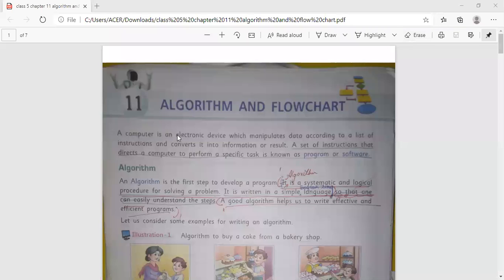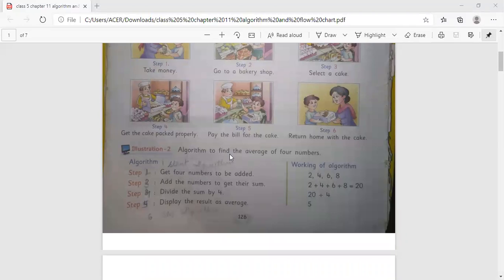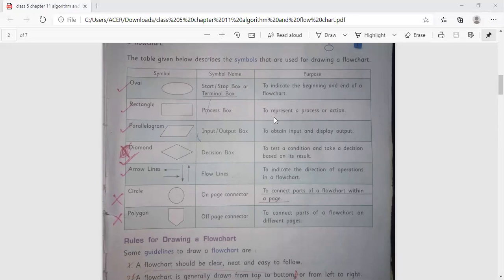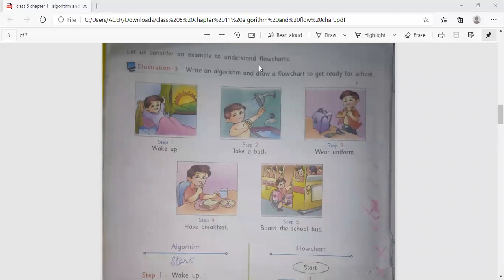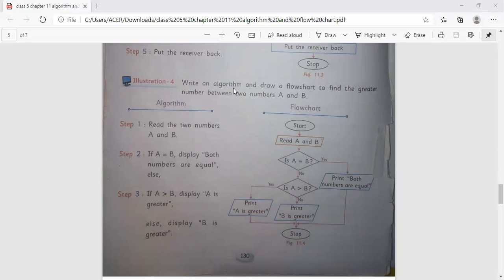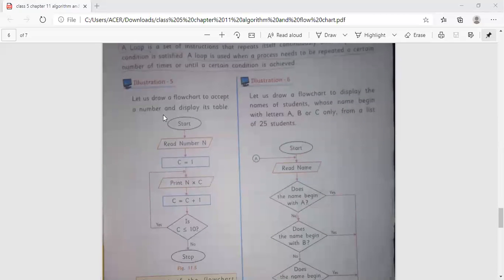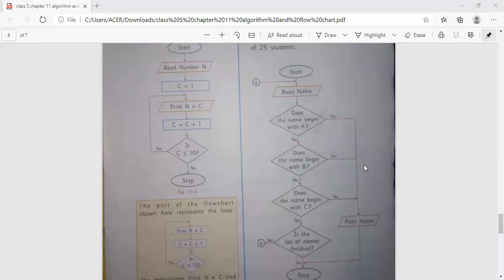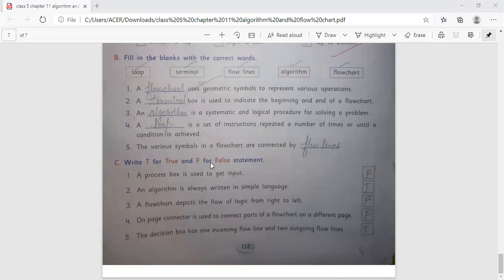Class 5 chapter 11 algorithm and flow chart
Reading of the chapter